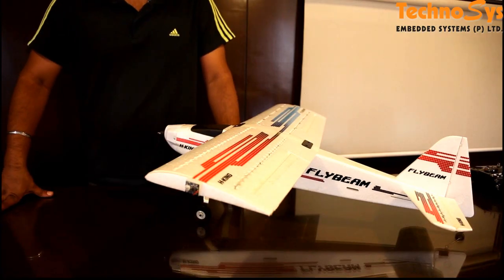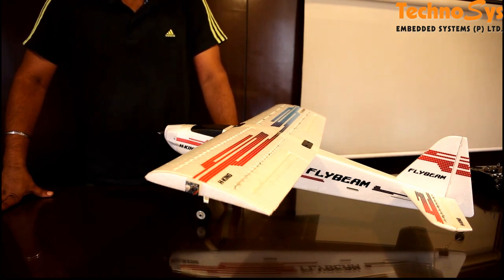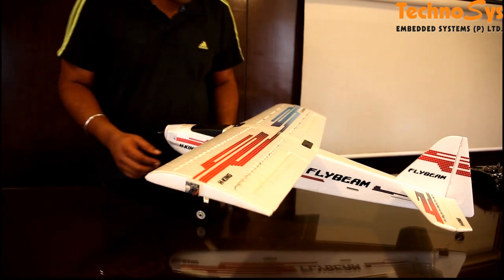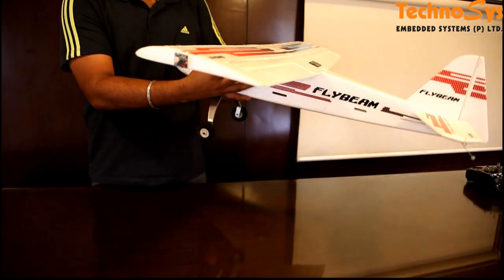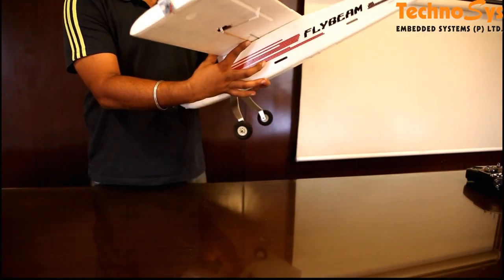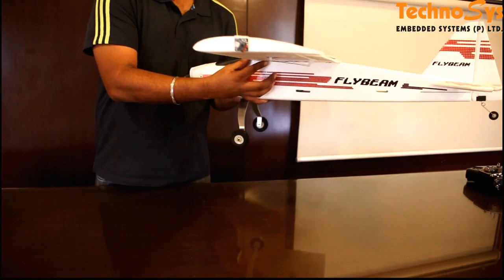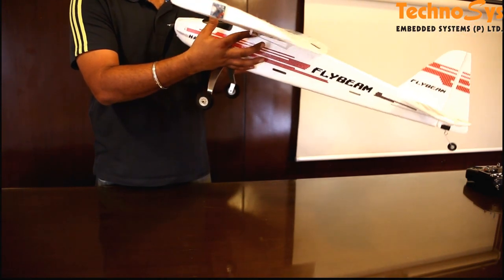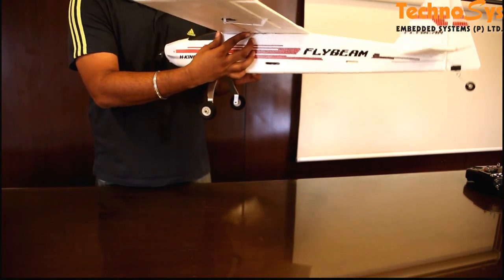RC AIRCRAFT BASICS BEFORE YOUR FIRST FLIGHT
RC Aircraft Basics before your first flight which explains about Ailerons, Elevator, Rudder & Throttle. Servo Resolution, Center of Gravity, Foamy Hinge Protection